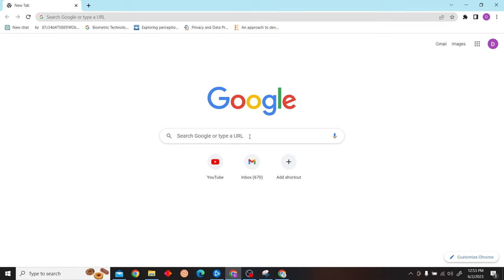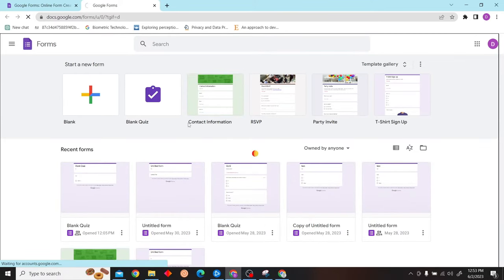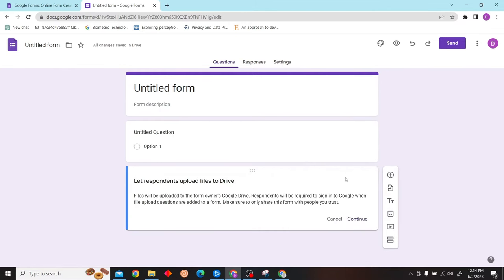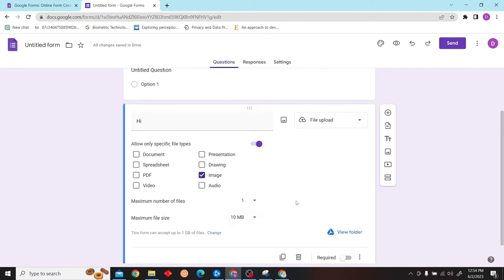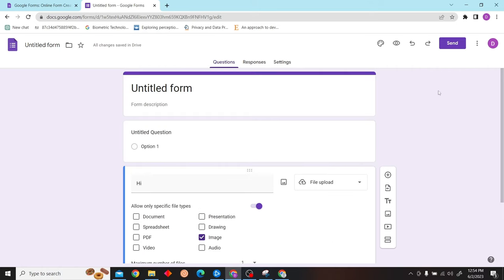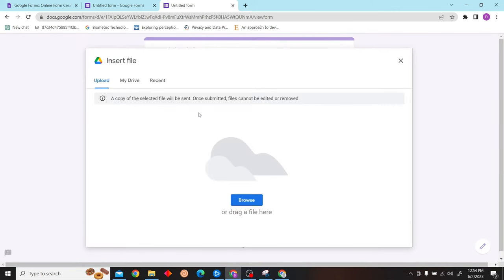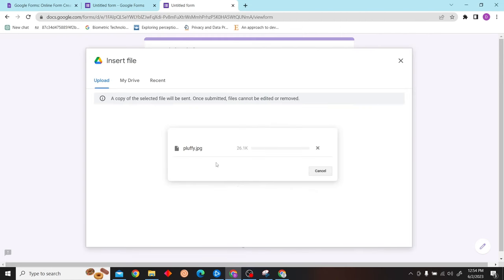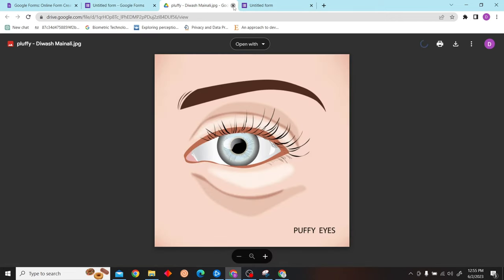How to Create Google Form With Photo Upload (Quick & Easy)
How to Create Google Form With Photo Upload

In this video, we'll show you how to easily create a Google form with a photo upload. This is a quick and easy way to gather data from your viewers, and is perfect for collecting feedback or questions.

Whether you're a small business or a larger organisation, Google forms are a great way to gather data from your viewers. In this video, we'll show you how to easily create a Google form with a photo upload, and make it easy for your viewers to enter their feedback or questions. So don't wait any longer, watch this video and learn how to create a Google form with a photo upload!